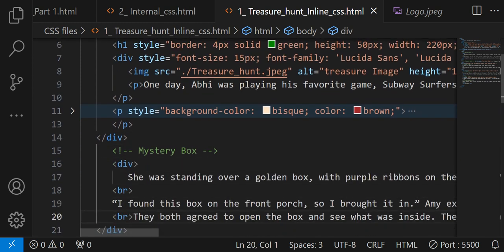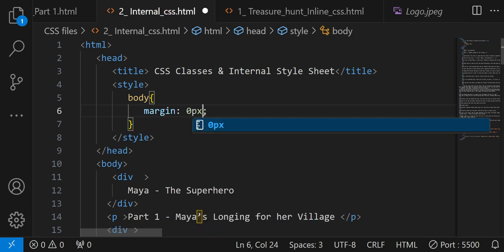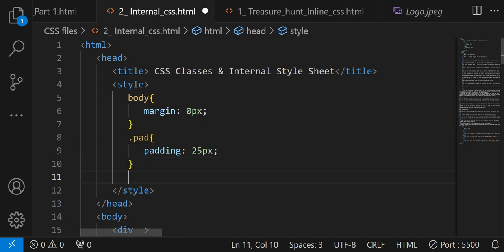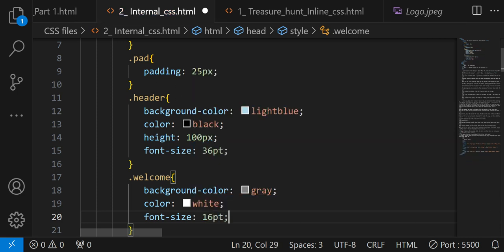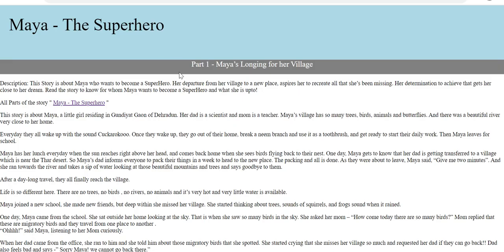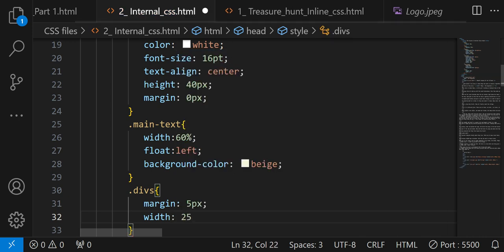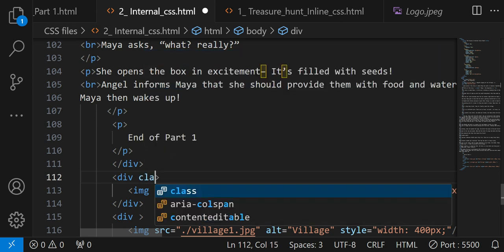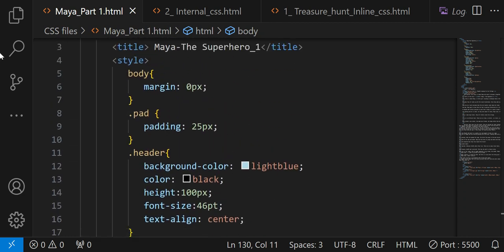CSS Classes and Internal Style Sheet : HTML/CSS Web Page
eLearning Campus is now PragTech Learning
By Pragya Thakur

v=ciQFmNcbv7s&list=PLf4hsWXqD9nlxlF_x1C2wSNbsDTXSRGlF

 ICSE SYLLABUS
Hindi & Computer Science
CLASS 5
CLASS 6